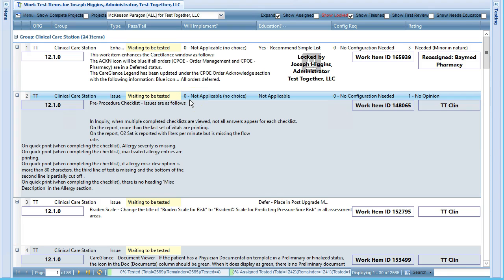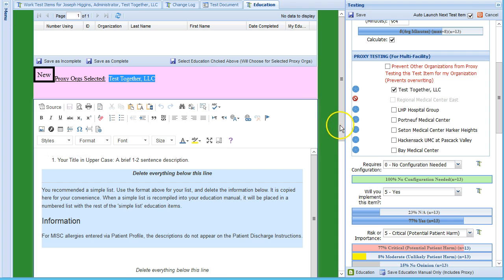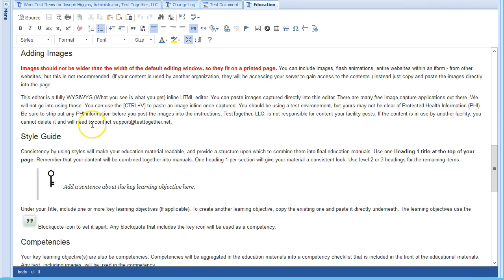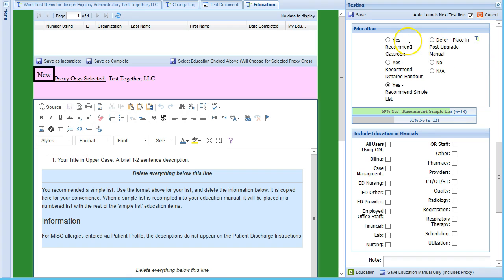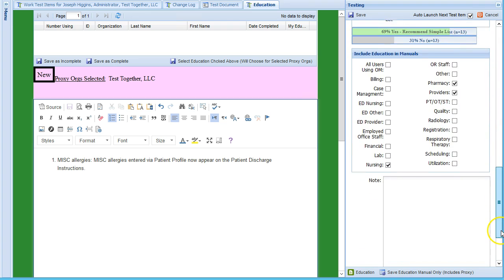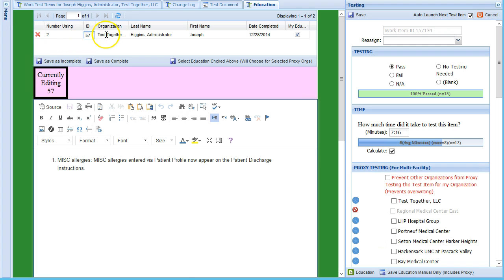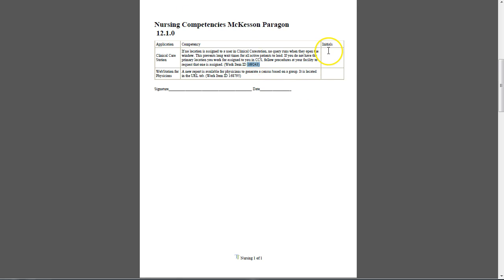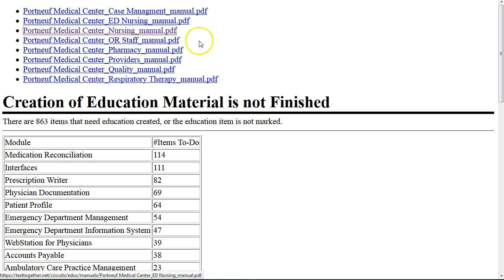TestTogether: Creating Education Material